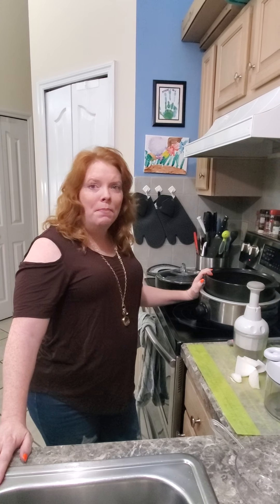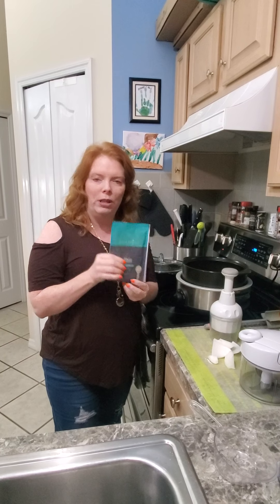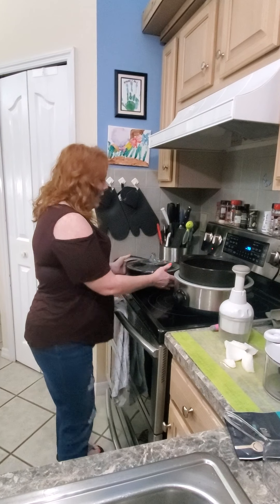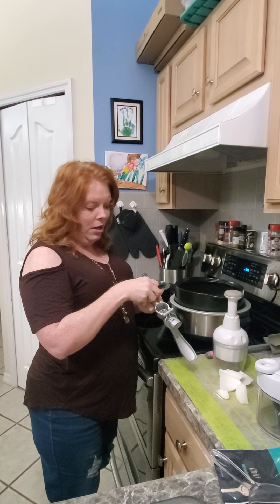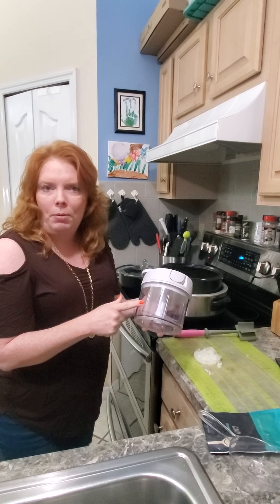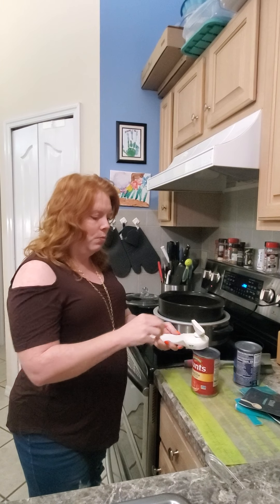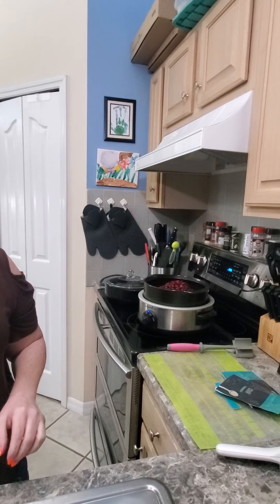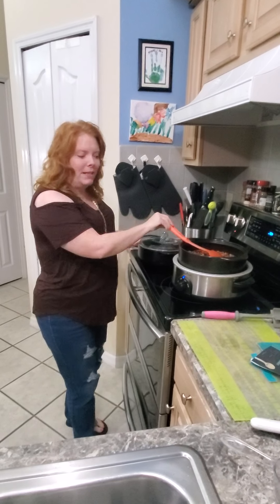Rockcrock Chilli using Pampered chef Chilli pantry packs